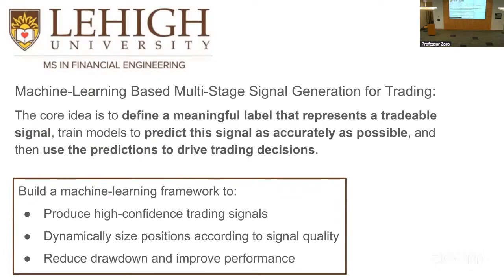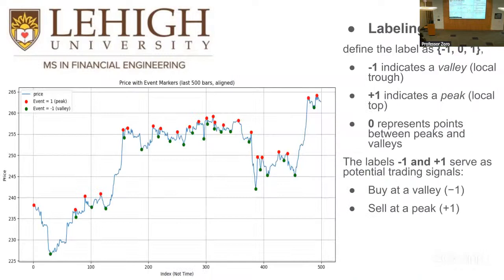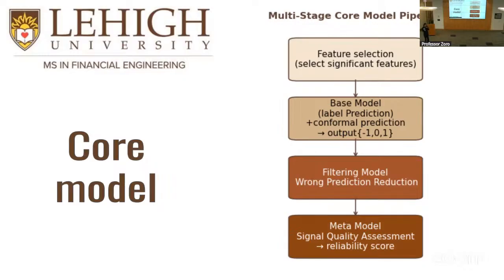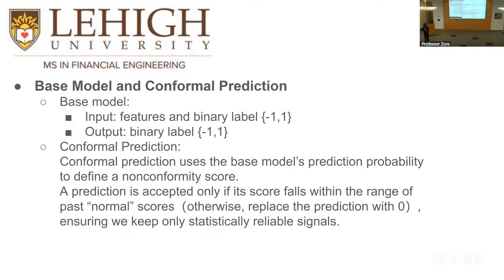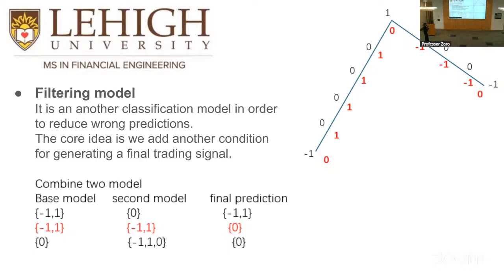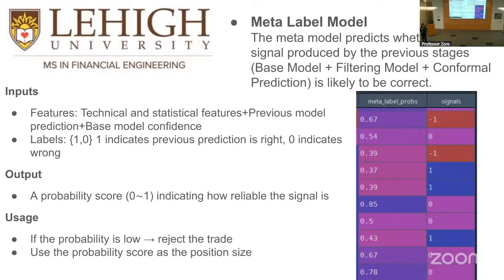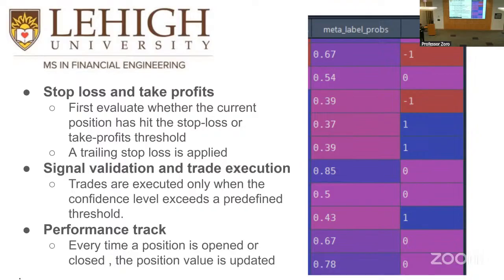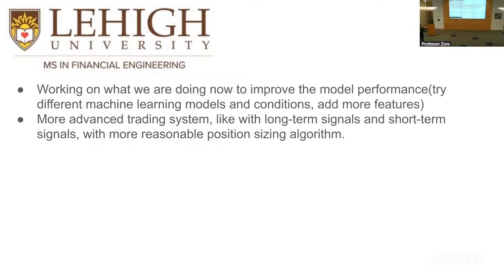7th Lehigh Quant Conference - Project #2: Falling Knives